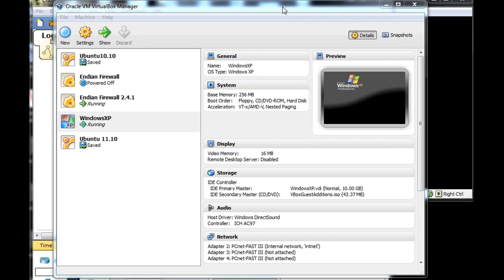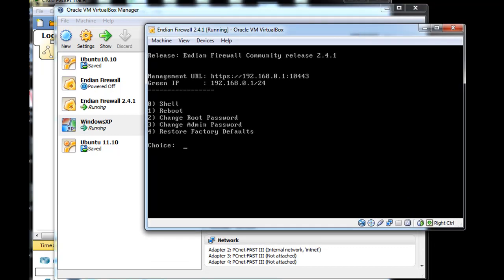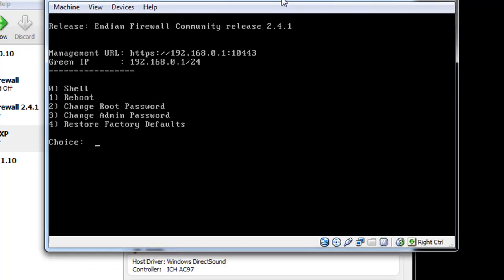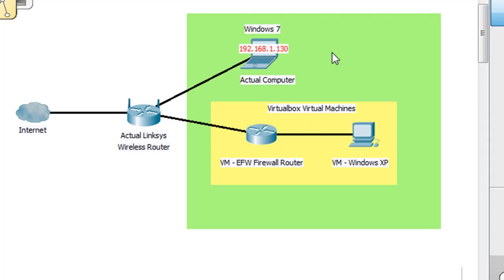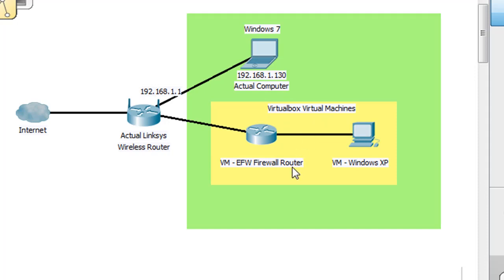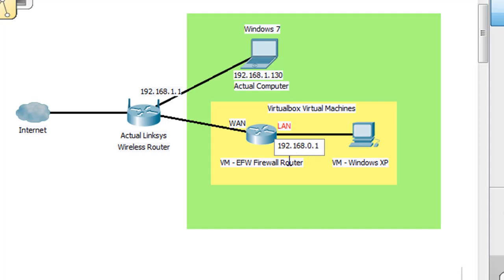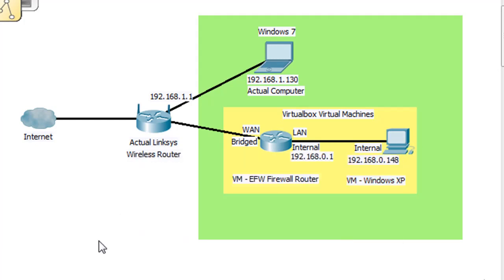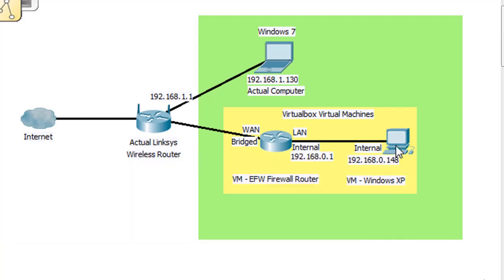How to setup OpenVPN on an EFW router - Part 1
In this tutorial series, I demonstrate how to setup and connect with OpenVPN on an Endian Firewall Router EFW. I demonstrate the entire process on a virtual network using Virtualbox virtual machines.

In part 1, I diagram the network, discuss the necessary network connections, and how I implement the whole thing virtually using Virtualbox.